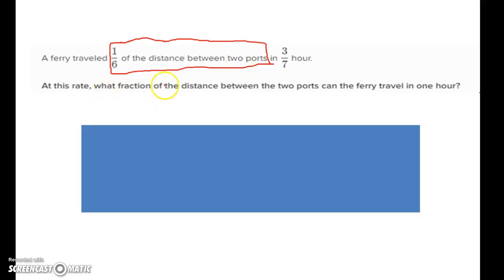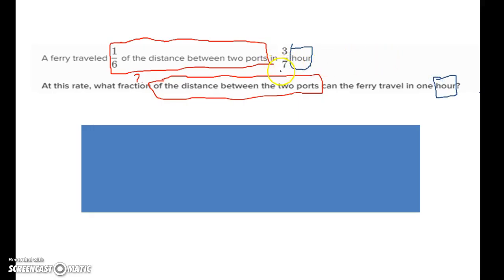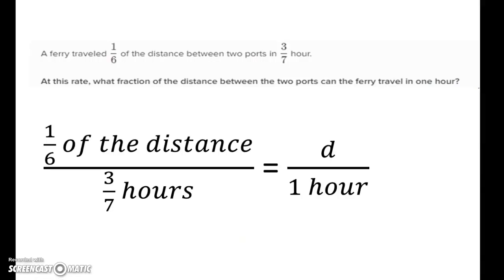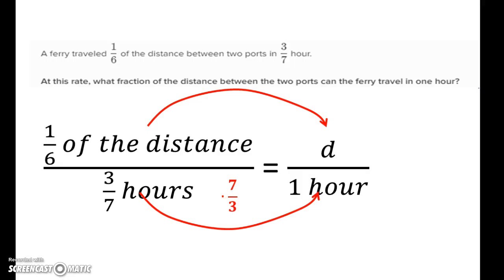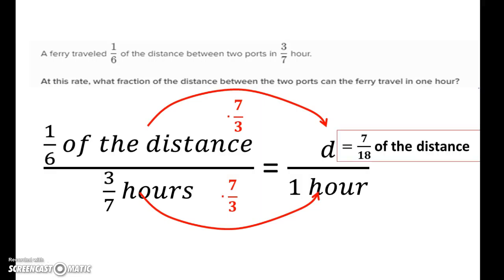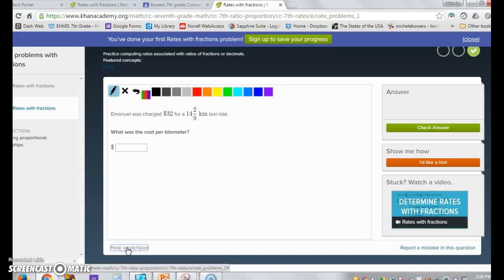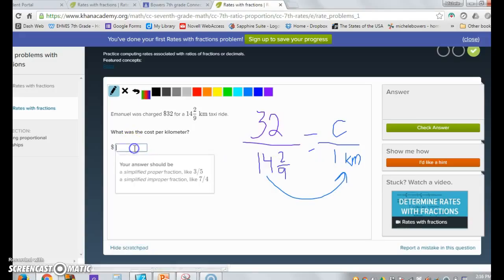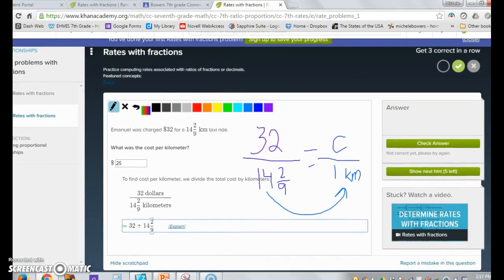Unit Rates with Fractions Khan Academy Practice